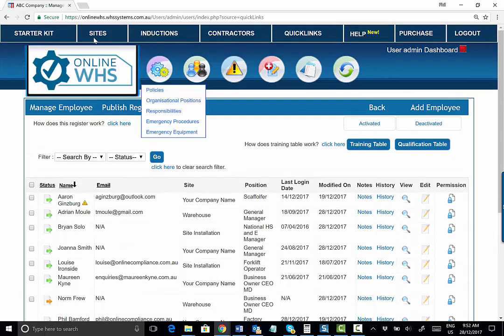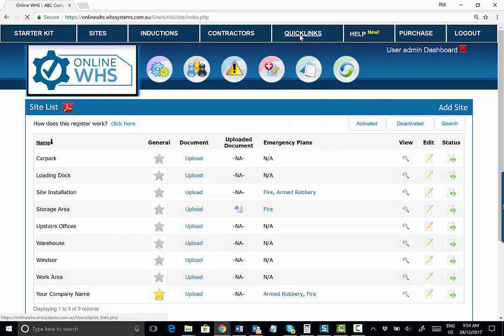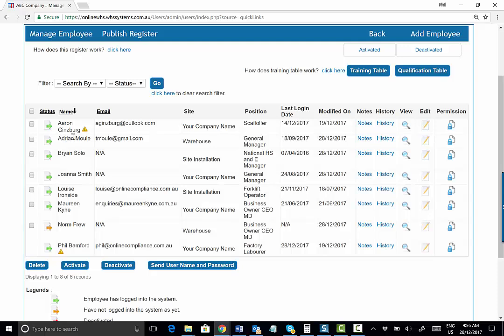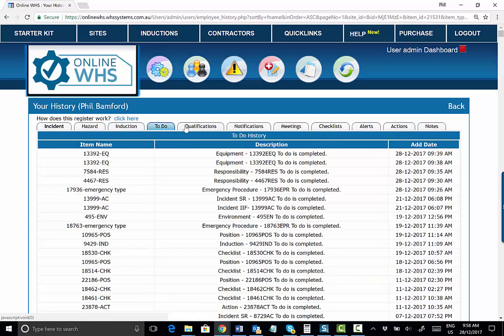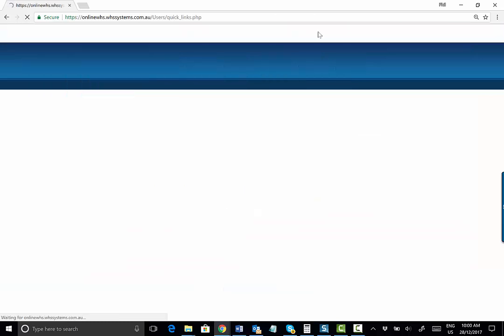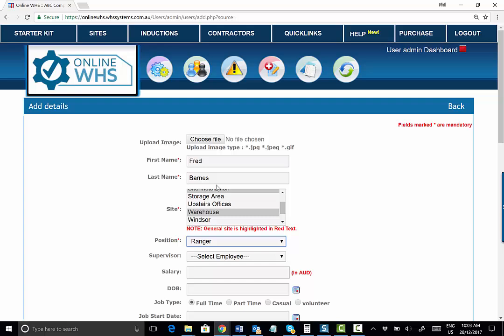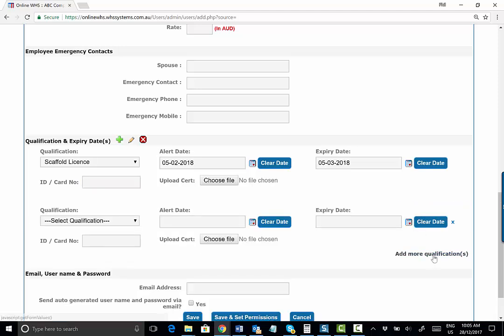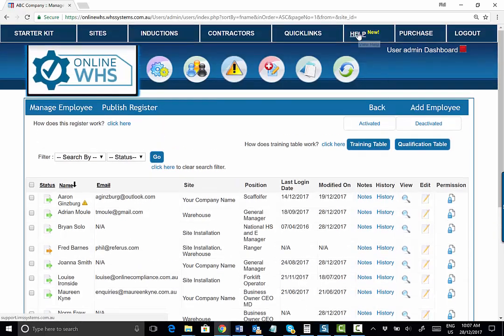How to use the Employee Register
In this tutorial you will learn how to use the Employee register in Online WHS